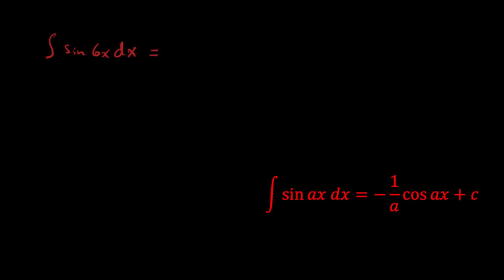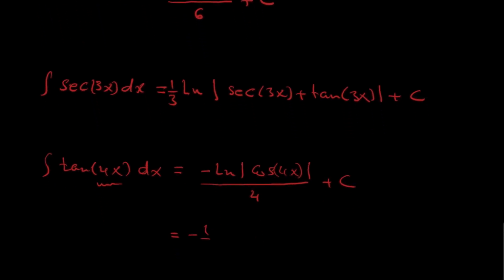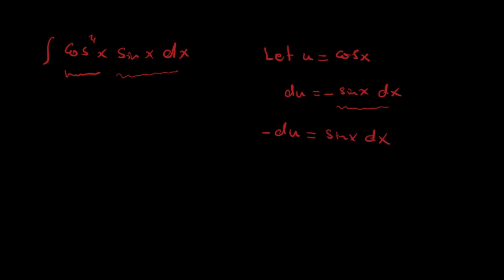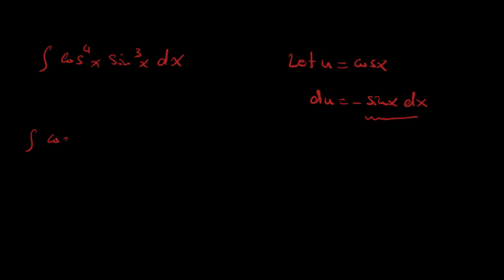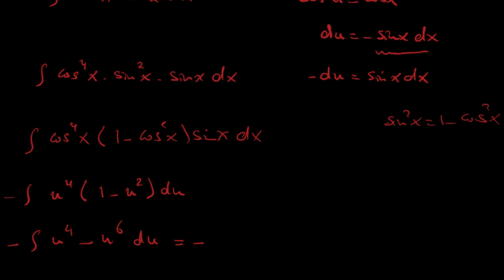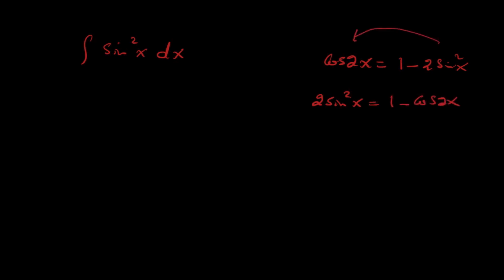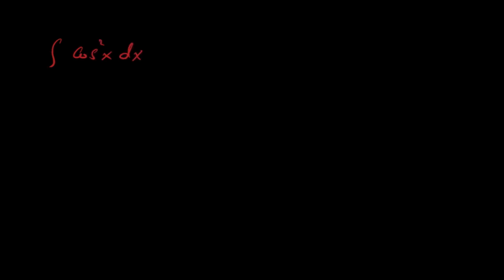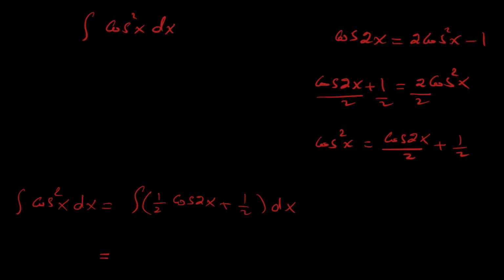Mastering Trigonometric Integrals: A Comprehensive Calculus Tutorial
Welcome to our comprehensive calculus tutorial on trigonometric integrals! In this video, we'll delve into the fascinating world of integrating trig functions and equip you with the tools to conquer even the most challenging problems.
If you've ever wondered how to integrate functions involving sine and cosine, this tutorial is for you. We'll guide you step-by-step through the process, breaking down each concept in a clear and concise manner. Whether you're a beginner or looking to strengthen your calculus skills, this video is designed to help you succeed.
We'll explore various techniques to tackle trigonometric integrals, including u-substitution integration and power reducing formulas. With these powerful tools in your arsenal, you'll be able to find the indefinite integral of trig functions effortlessly.
To solidify your understanding, we've included numerous examples and practice problems throughout the video. By actively engaging with these exercises, you'll gain the confidence to tackle any trigonometric integral that comes your way.
Join us on this educational journey as we demystify trigonometric integrals and empower you with the knowledge to excel in calculus. Don't miss out on this invaluable resource—hit the play button now and unlock the secrets of mastering trigonometric integrals!